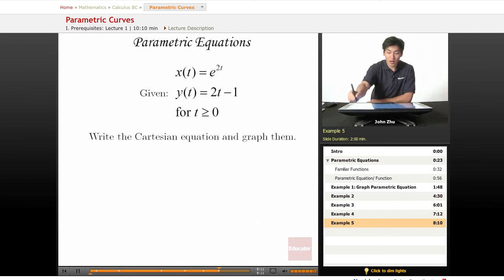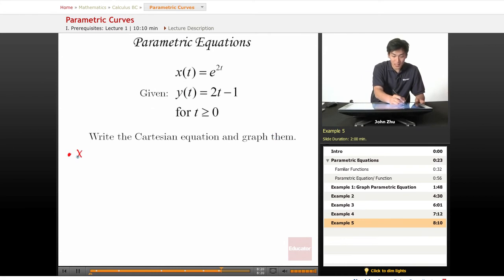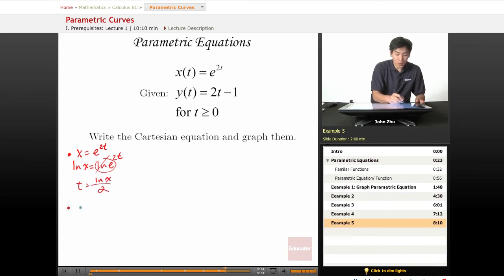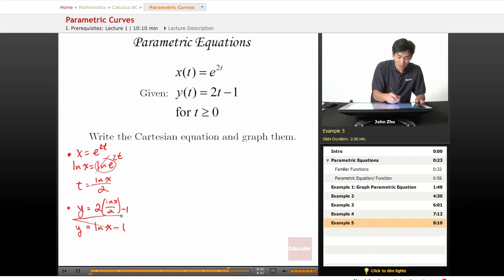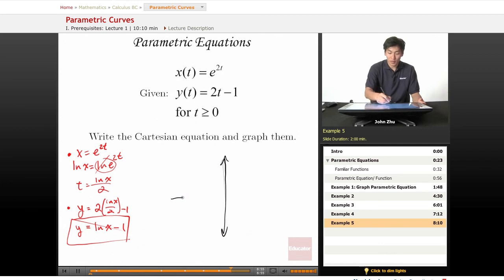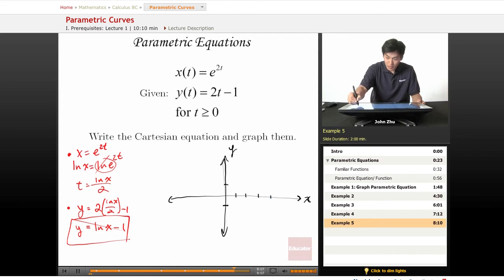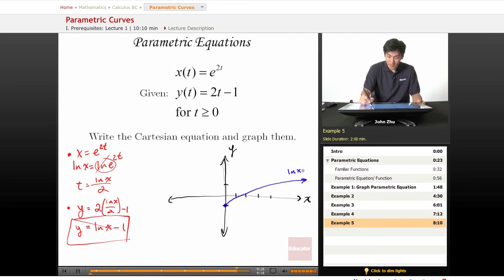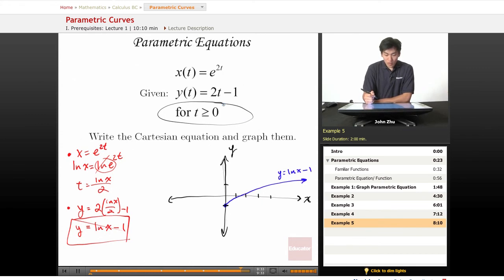AP Calculus BC - Parametric Curves